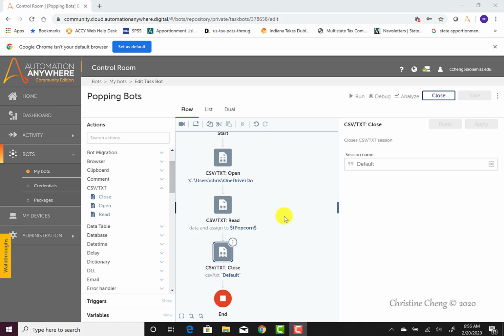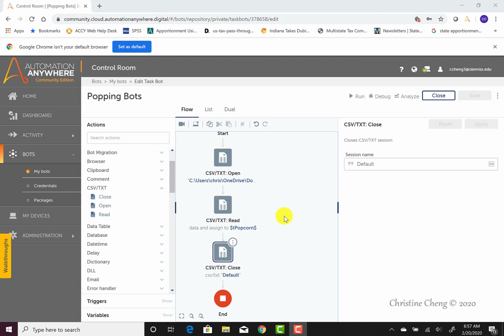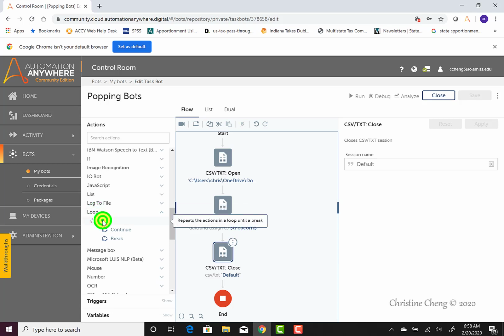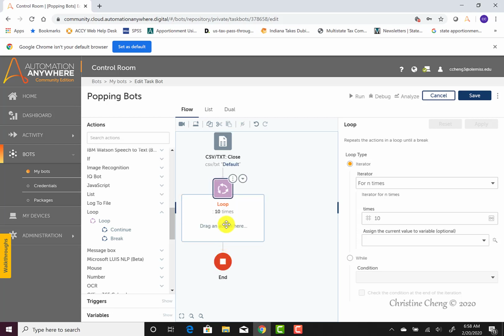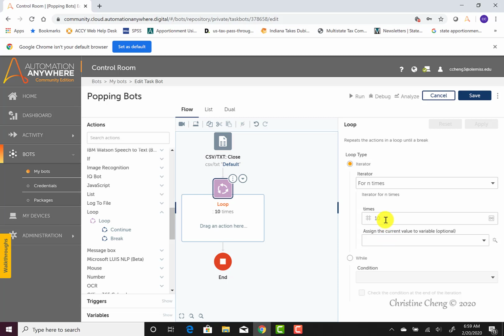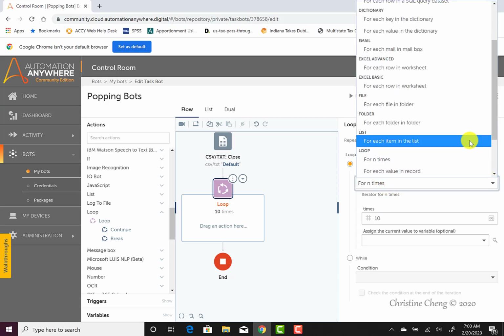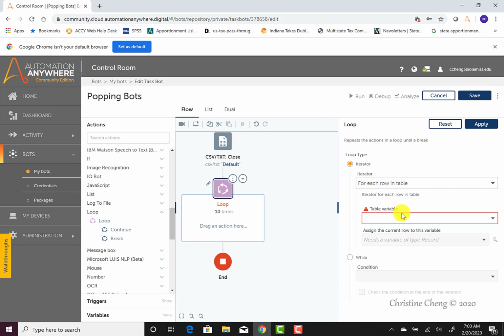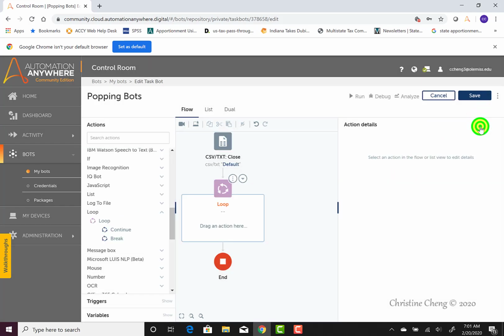Loops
This video discusses the purpose of Loop commands and demonstrates  how to program your bot to loop through the data in your table variable tPopcorn one row at a time.